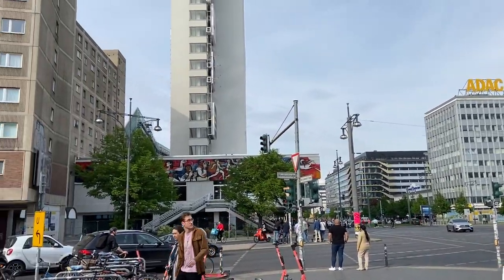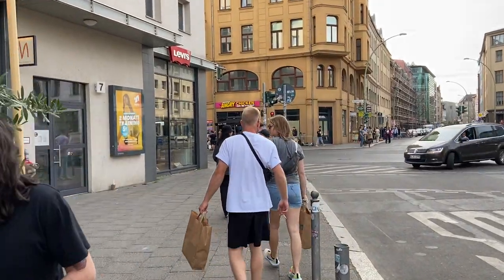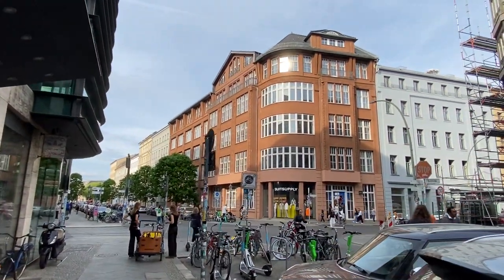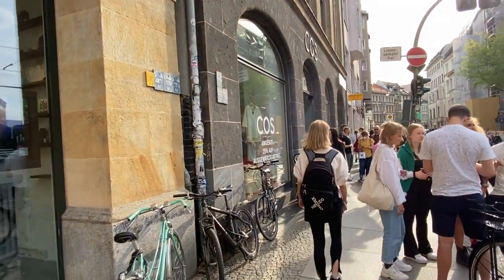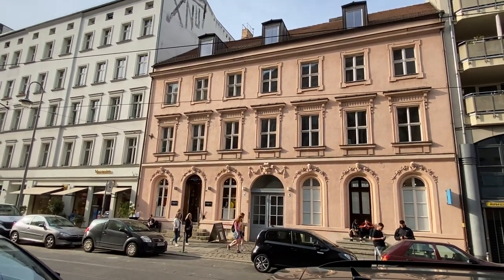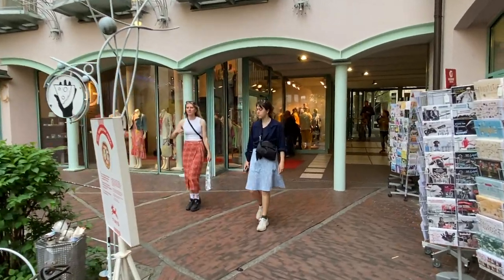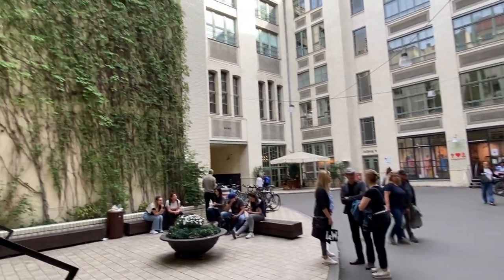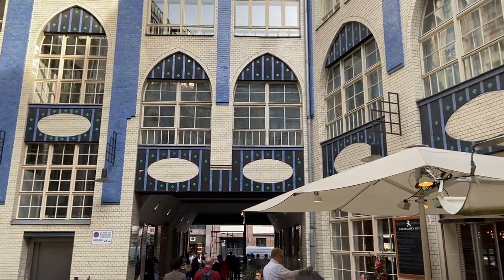Berlin Mitte City Walk To Hackescher Markt And To The BEAUTIFUL Hoefe Courtyards Walking Tour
Looking To Travel? Check These Out!

Use WayAway To Find The Best Deals On Flights!

Save On Your Next Hotel With Hotels Combined!

Renting A Car While You Travel?

Hidden in the east of Berlin behind the famous Hackescher Markt is a small set of courtyards that most people walk past without noticing. These courtyards were once home to the poorest in the city as it was considered a shame to not live close to the streets where the action was. These "Hoefe" as they are called are now home to luxury fashion boutiques, cafes and art galleries.

Welcome to the channel! I travel around quite often and thought it
would be fun to film some of the places I go to and some of the
things that I see when I'm away. One of the main focuses of the
channel is for you to be able to SEE what I see and where I'm
going and what I'm doing at any given time. The purpose is a sense
of immersion for you no matter where I land!

Likes and subscribes are ALWAYS appreciated
as they help the channel by letting the algorithim offer my videos
to more people!

I am not an employee of any of these companies, I will receive a
commission when you click on and purchase from the links.